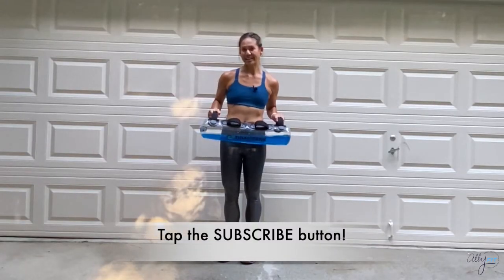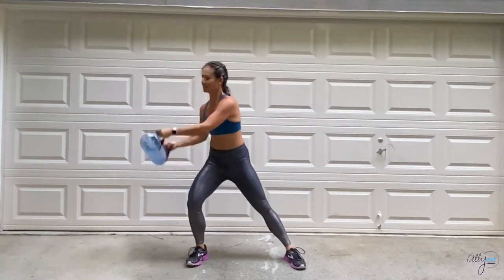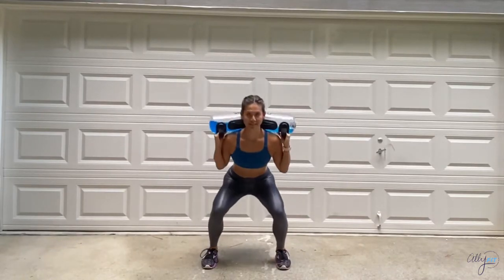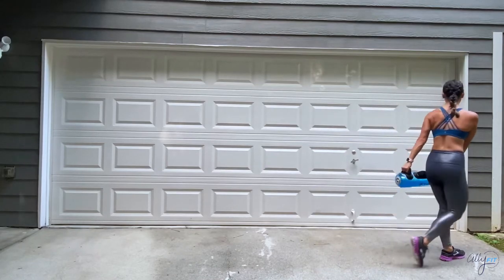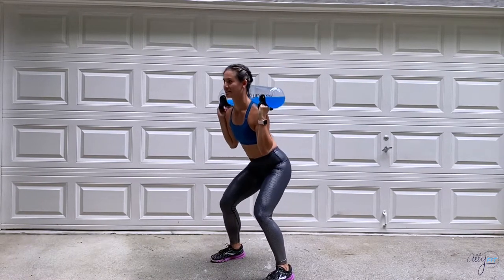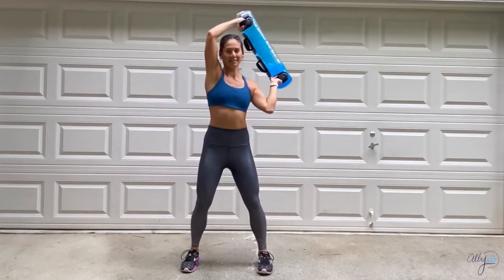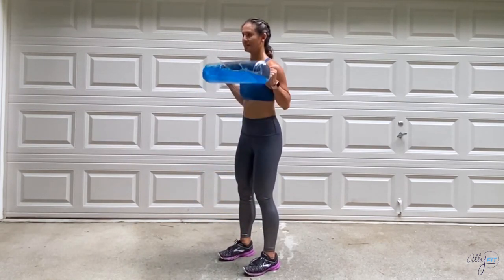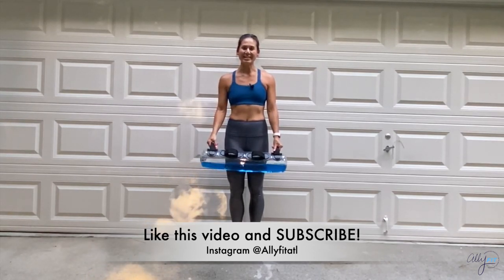Making WAVES to Weight Loss with Tidal Tank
If you’re ready to HAVE FUN while working out, THIS is the workout for you!  I’m using the NEW Tidal Tank Trainer to do this circuit.  This is a full-body workout that will challenge your core and balance!

Perform each exercise for 30 seconds and rest for 20-30 seconds between sets.  Repeat 2-3 rounds.

I’m using the Compact Tidal Tank and it holds up to 25lbs. of water.  There are a few different options ranging from the full tank (which holds up to 45lbs. of liquid) to the handheld tank (up to 7lbs).  Find the one that’s BEST for you!

Outfit:
Sports Bra: Athleta